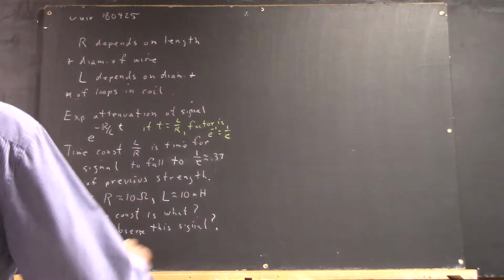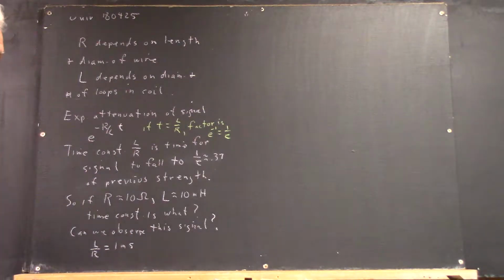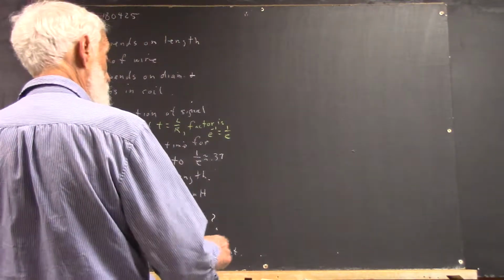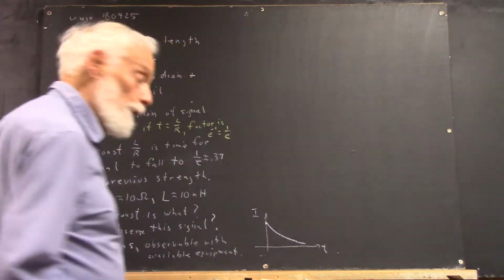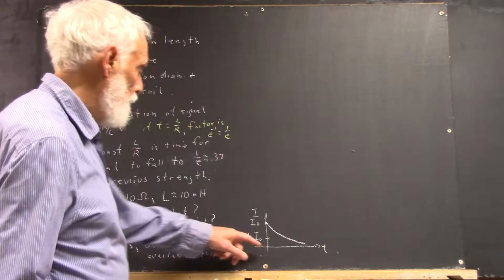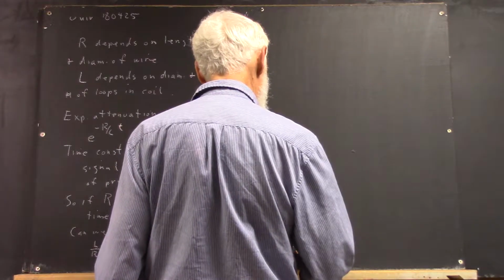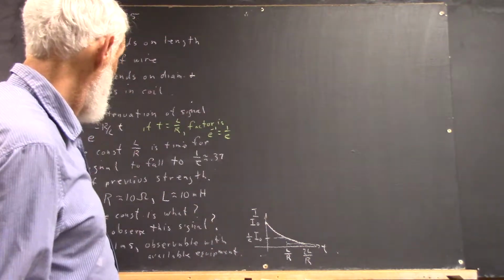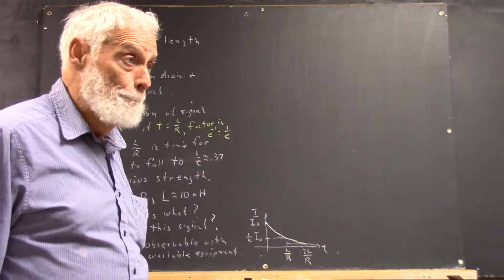daguniv 2342 the meaning of the time constant 4